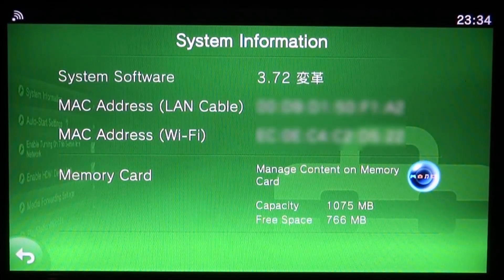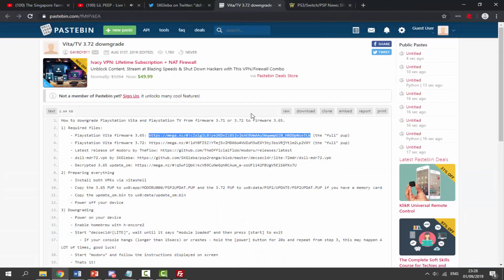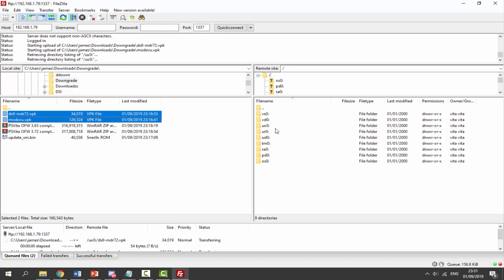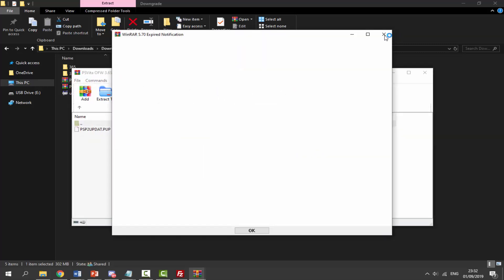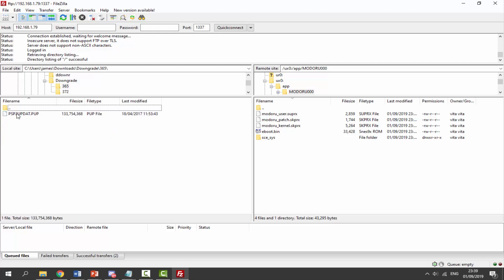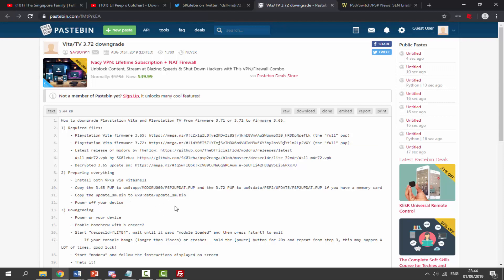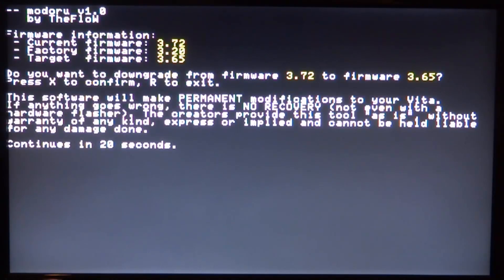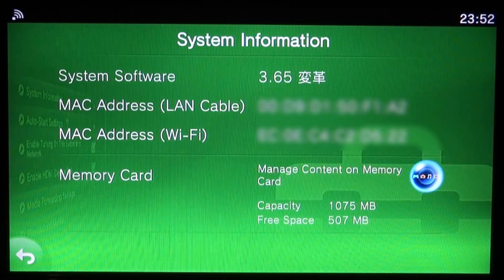Downgrade 3.72/3.71 PS Vita To 3.65! (Modoru)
How to downgrade your 3.72 PS Vita to 3.65!

➤ (PS Vita Portable Charger)